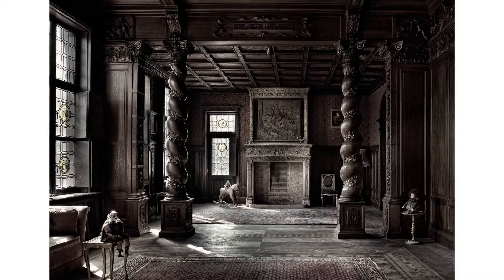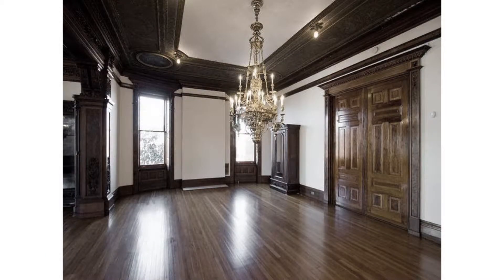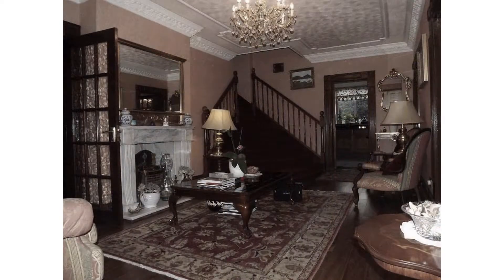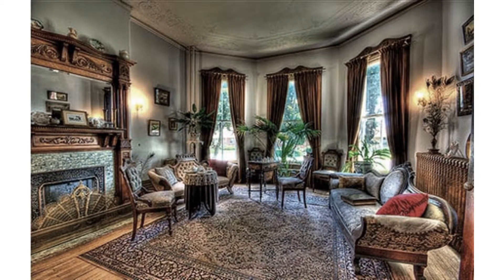The History Of Skirting Boards | Skirting World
In this video, we will be explaining the history of skirting boards up to the present day! Here's the blog post